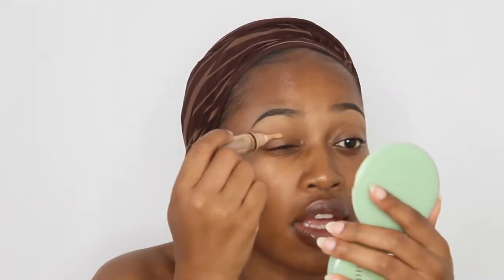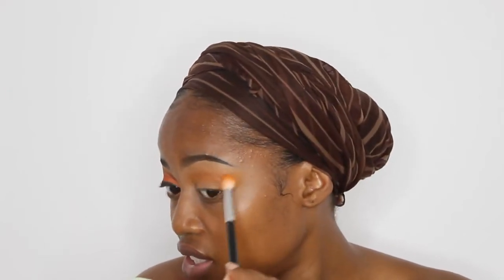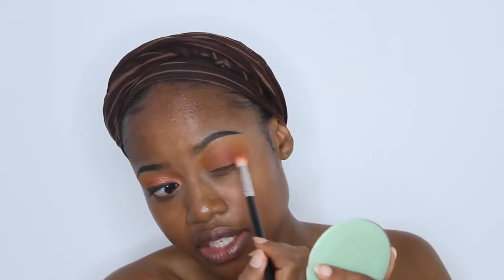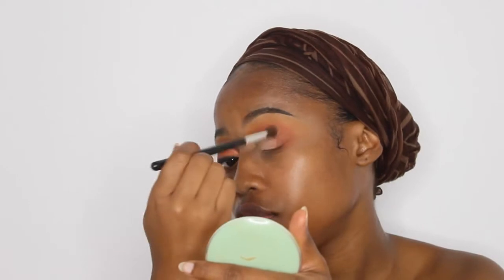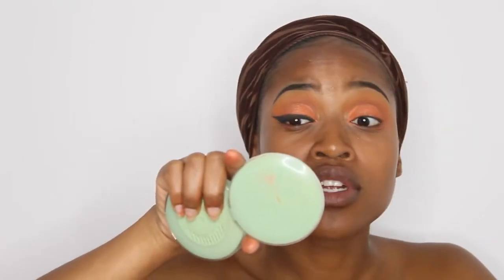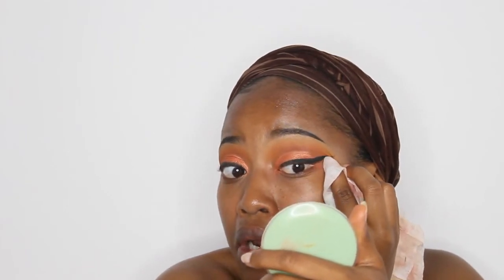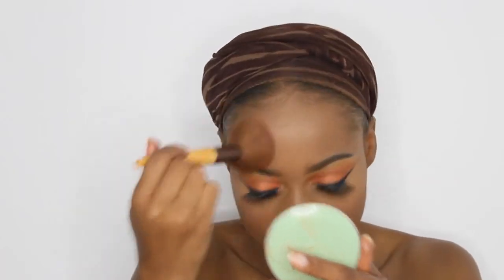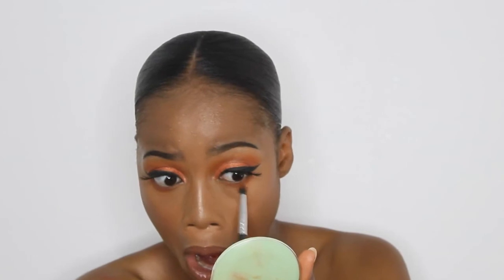Orange Cut Crease Eye Look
HI DOLLS

IN TODAY'S VIDEO I AM GOING FOR A CUT CREASE EYE LOOK